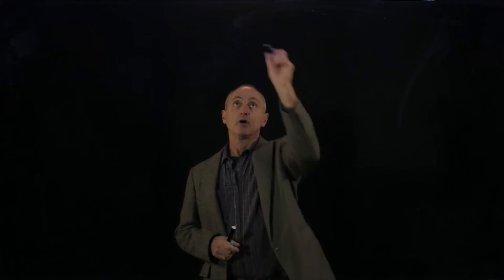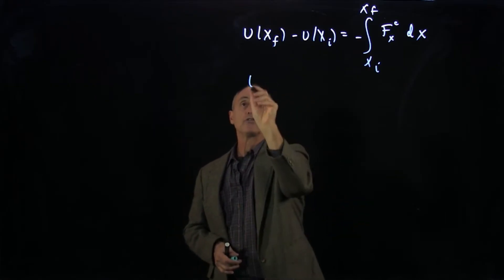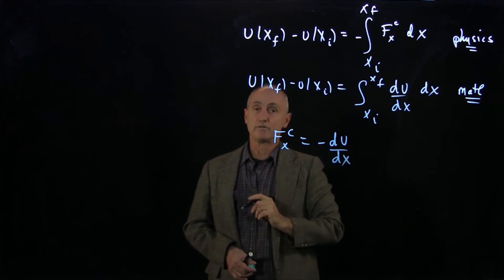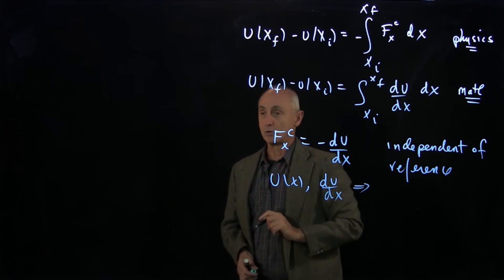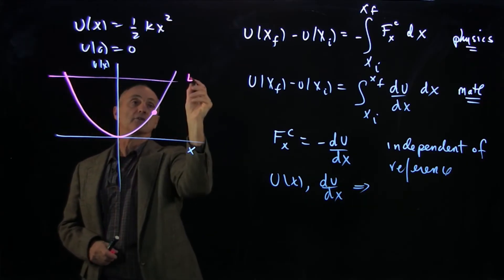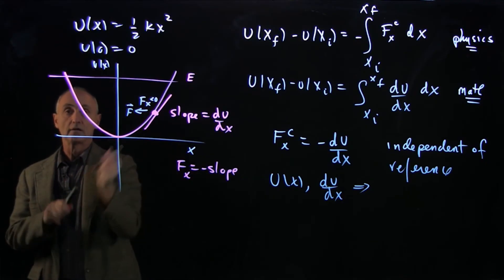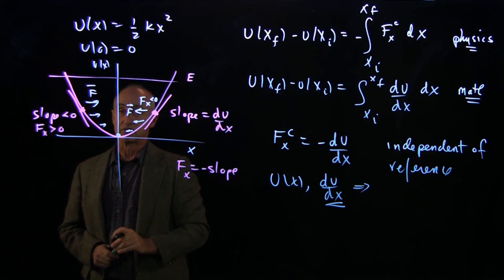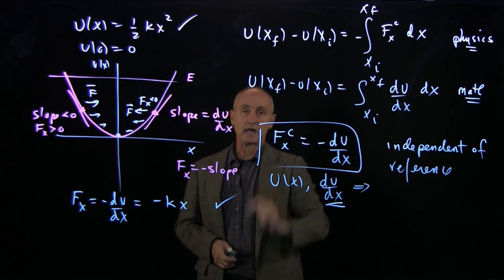25.1 Force is the Derivative of Potential